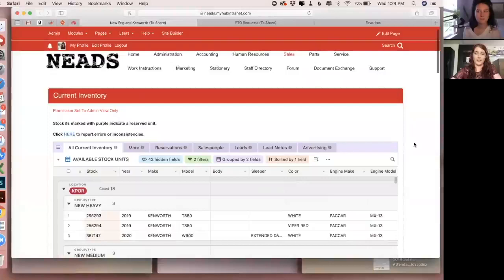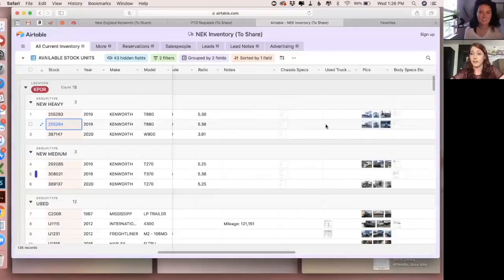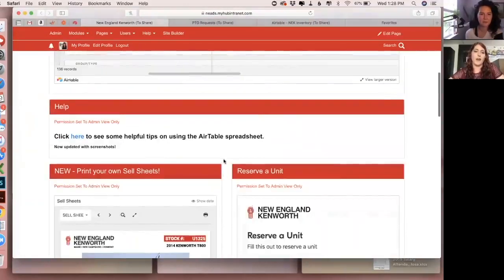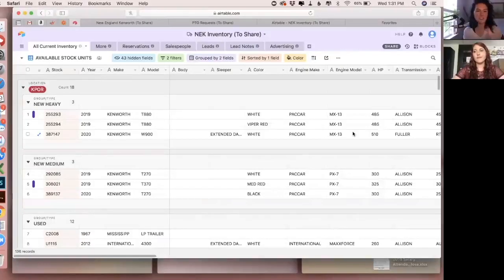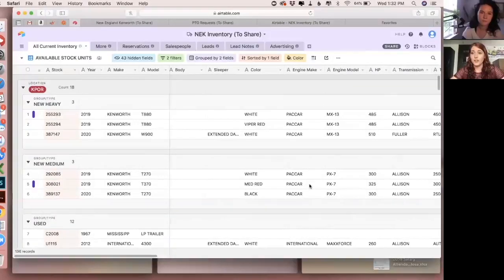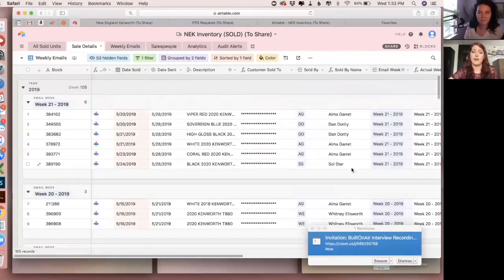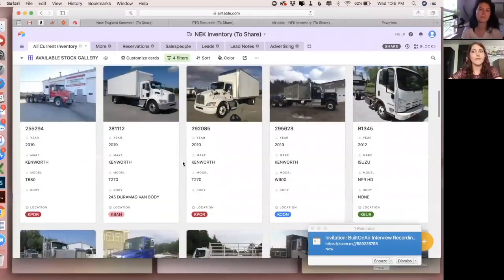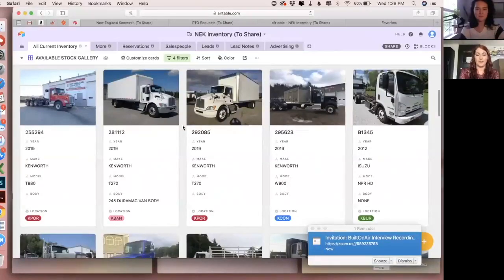BuiltOnAir [All Things Airtable] S03:E06 Showcase - Alli Alosa, Fine Arts Turned Data Developer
On this week’s episode we have Alli Alosa on the podcast. Alli lives in New England where her primary work is with a family-owned truck dealership. Although her training in college was more in the fine arts, she’s been enjoying working with family doing advertising and marketing. Her most recent work with Airtable has helped the business consolidate their policies and practices across the board, and make all their work more streamlined.

Her work with Airtable started when her father found the app and suggested she use it to put into place an inventory management system for their company. With eight different locations for selling and servicing 18-wheeler trucks, they needed a way to pull all the operations together into a single place. Their first approaches involved using normal spreadsheets to try to solve the problem, but quickly discovered that their needs were more geared toward a customized database system.

Since Alli built their inventory management platform in Airtable, the company has added other systems in the app, including rental car and flight booking tracking, paid time off, and many more. In total they have around 20 fully used bases. Family members were all on board when they adopted Airtable, and Alli has been the main developer during each project. Since then they’ve created multiple internal tutorials for their teams to use it in their responsibilities. Their need for tutorials was less about creating a base (like the Airtable-made tutorials) and more for interacting with the database already created, which is what Alli has been focusing on.

For her demonstration, Alli shares their primary inventory database. The base is embedded into their own internal website, and team members need to login to access the content there. Much of the base has been set up to be automatically updated with new inventory, sale details and inventory movement data within 2 hours of occurrence.

The base also makes use of the Airtable Blocks feature to make it easy to output a truck details page that auto-populates and looks uniform, allowing sales team members to quickly print and share the information. They have a table to watch the current ad being run (via attachment), then another to keep an up to date database of leads. Automation features have been built into the system via services like Zapier.